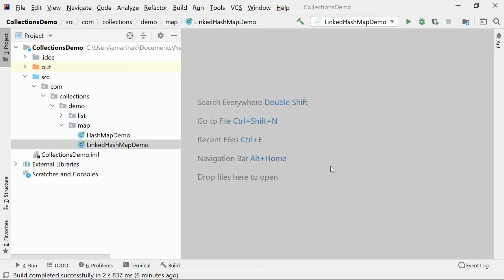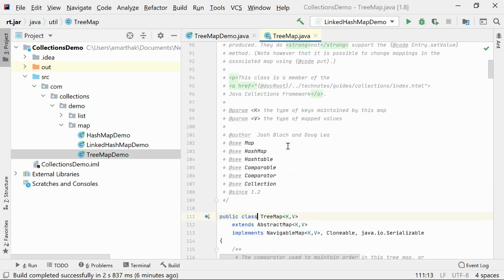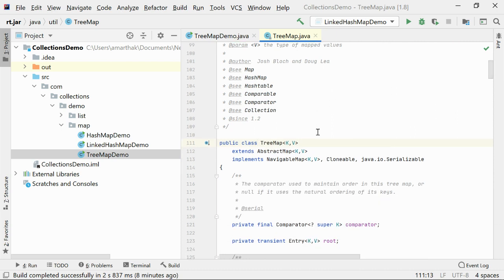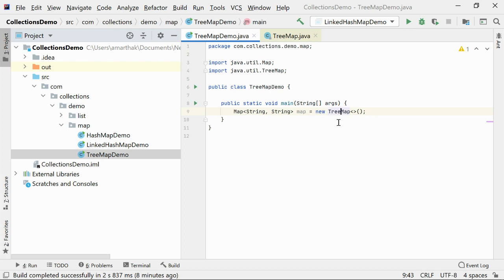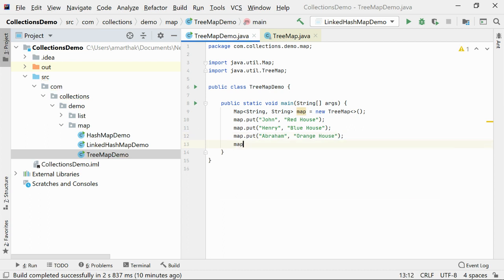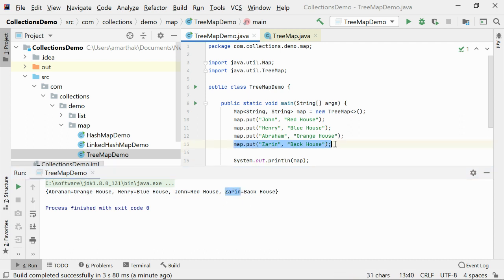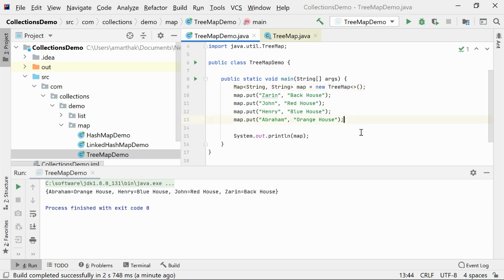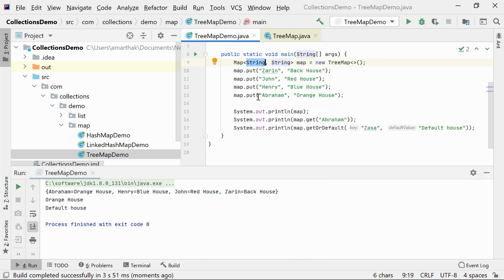11. Collections- TreeMap Implementation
In this video tutorial, we will learn about TreeMap class from the Collections Framework in Java.